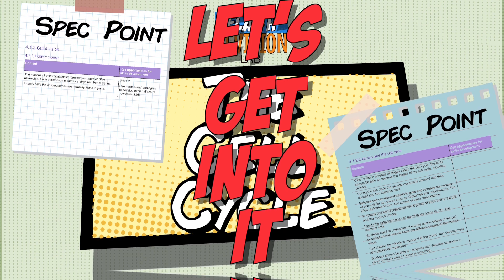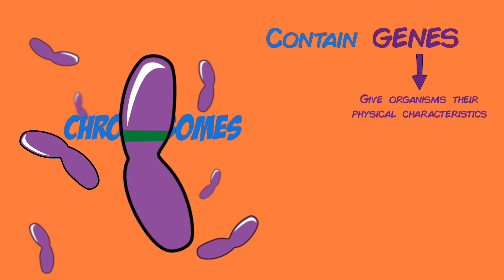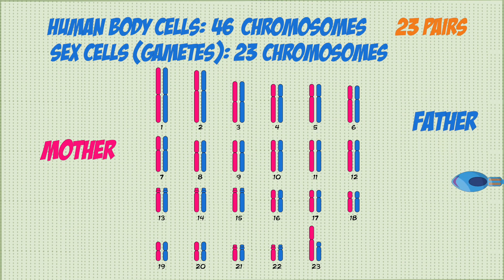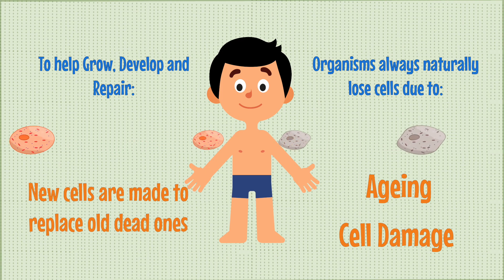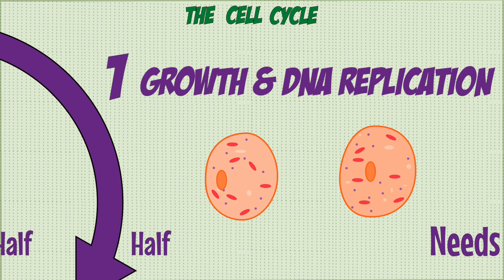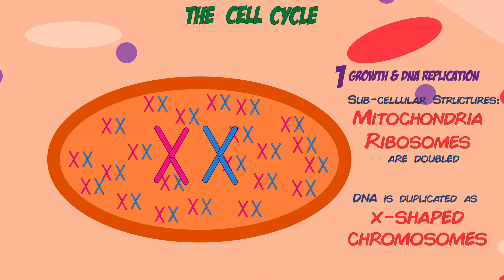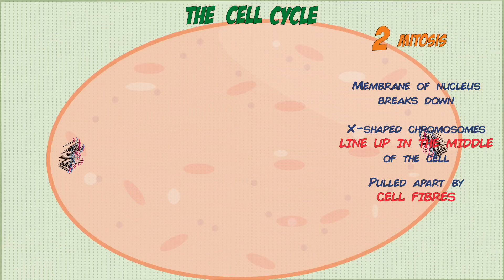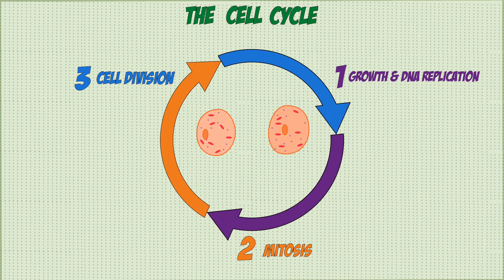GCSE Biology: Revision Guide | Mitosis & The Cell Cycle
Everything you need to know about Mitosis and the Cell Cycle for GCSE Biology, including Sizes, Scales and Orders of Magnitude

Jump to:
00:00 Specification Points
00:16 Chromosomes
01:26 The Cell Cycle
01:55 Growth & DNA Replication
02:43 Mitosis
03:12 Cell DIvision